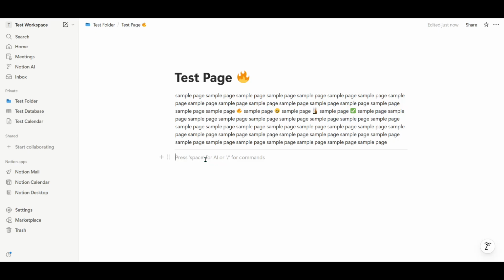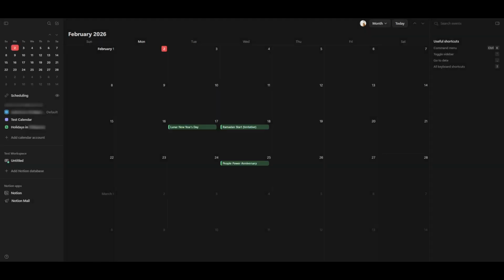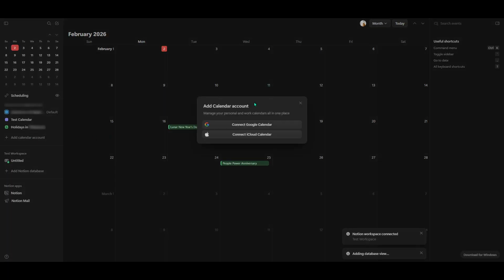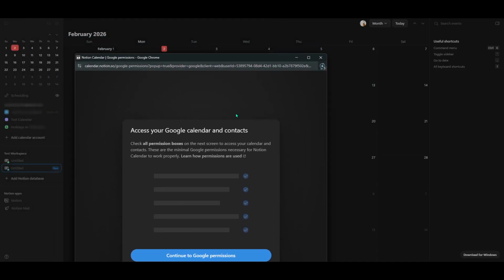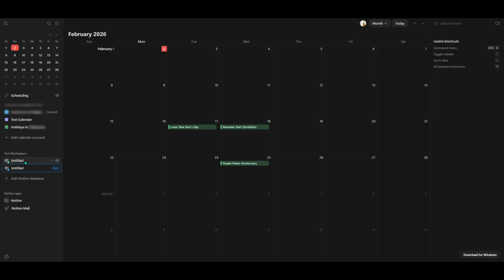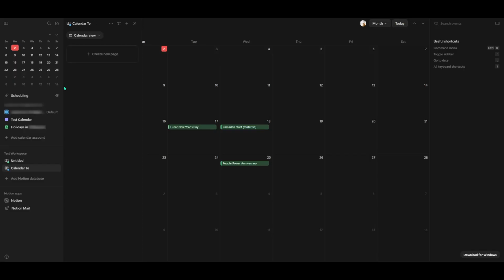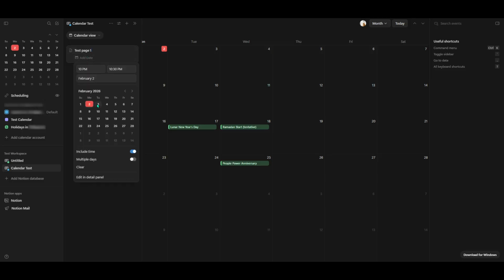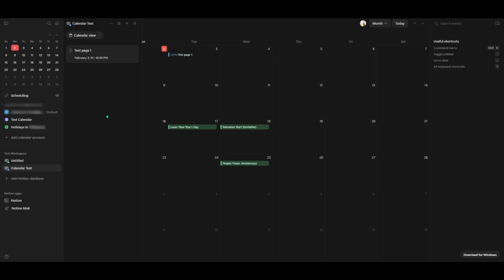How to Transfer Google Calendar Events to Notion (2026 Step-by-Step Beginner Tutorial)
Learn how to transfer Google Calendar events to Notion to manage all your schedules in one place! In this 2025 step-by-step beginner tutorial, I’ll show you how to import events, sync calendars using integrations, map dates to databases, and keep events updated in Notion. Perfect for students, professionals, and teams planning in Notion.